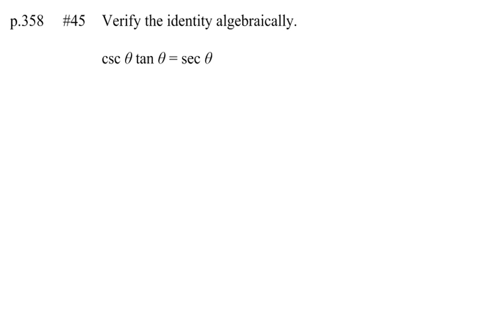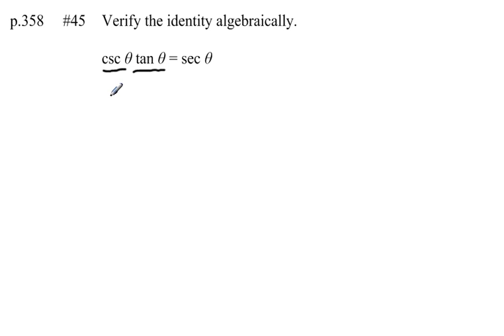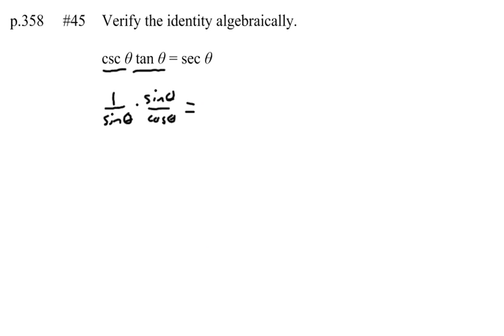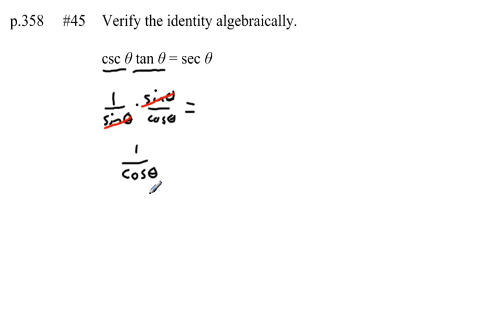Pre Calculus Chapter 5 p.358 #45